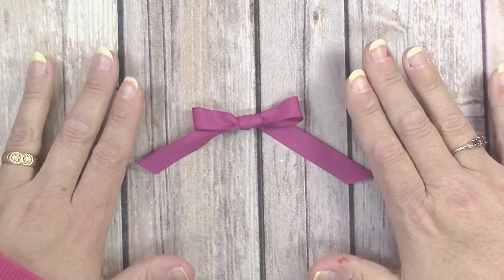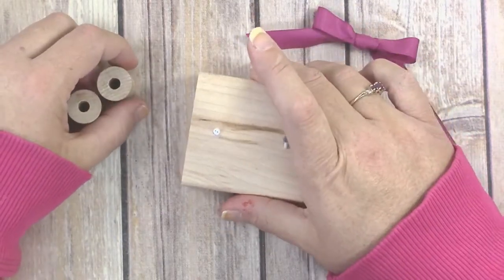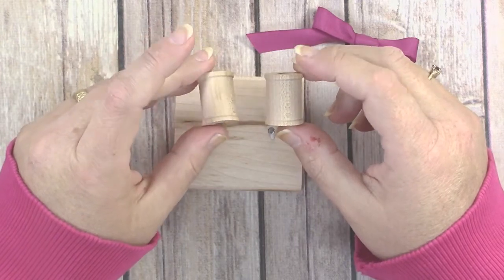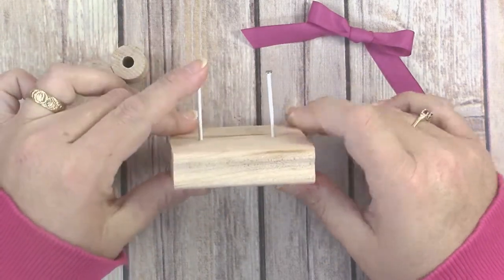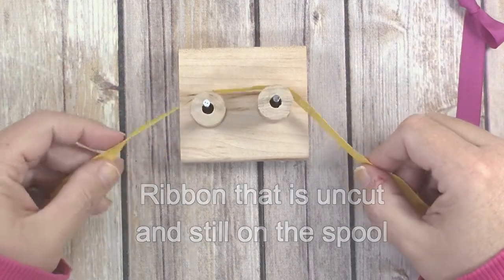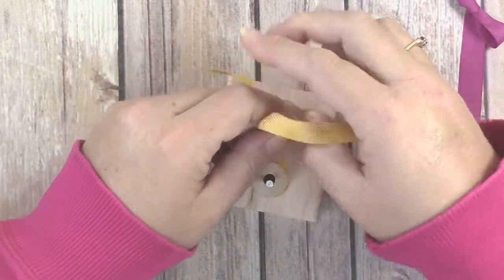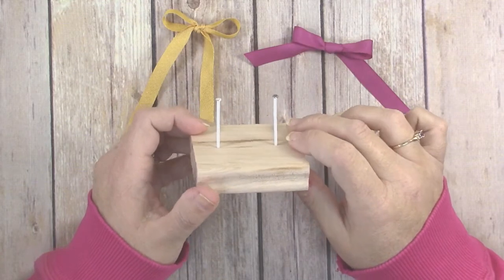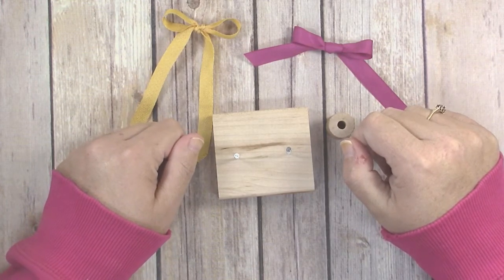How to Make a Perfect Ribbon Bow Every Time! Frugal DIY Bow Maker Tool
Frustrated because your bows never turn out right for your handmade cards?  Now you can make a perfect ribbon bow any time you need one with this frugal DIY bow maker tool!

It is so easy to make bows with 2 nails pounded in a block of wood.  This easy ribbon bow tutorial shows you how to make a perfect bow every time.

FREE STAMPIN UP WINTER WONDER EMBOSSING FOLDER!

Don't forget!  For the month of December when you make a purchase of $50 or more from my online Stampin Up store and enter the host code TEERK9VG, you will receive the Stampin Up Winter Wonder embossing folder and a kit to make an embossed snowflake card, absolutely free.

This offer is open to US residents only, limit one gift per household per month. If you are watching this tutorial video after December 31, 2017 be sure to check out CreativelyHomemade.com/free-gift/ for my latest free Stampin Up customer appreciation gift offer.

For more tips and tricks like this tutorial to make a perfect ribbon bow every time, be sure to check out my Quick Paper Crafting Tips playlist.